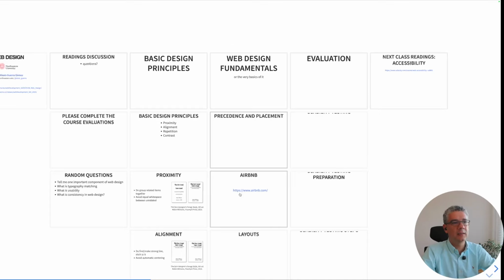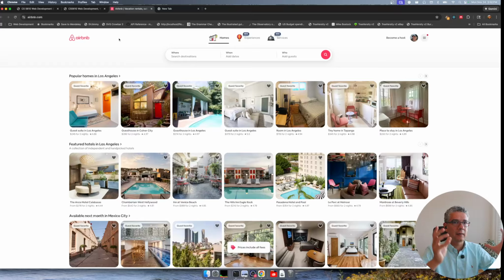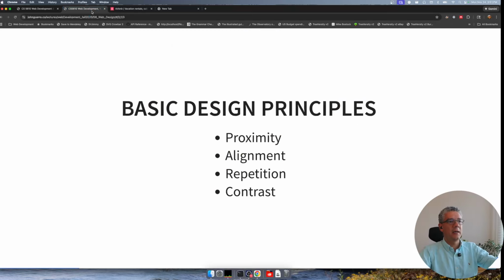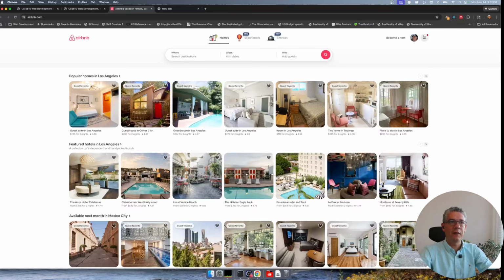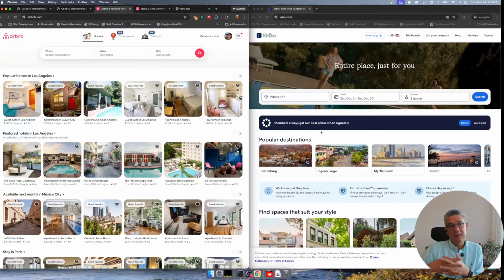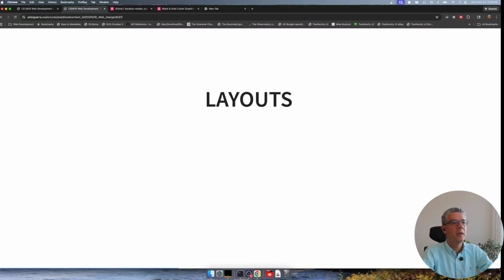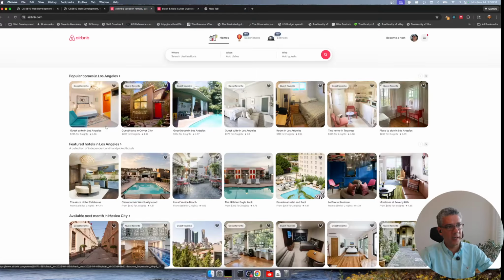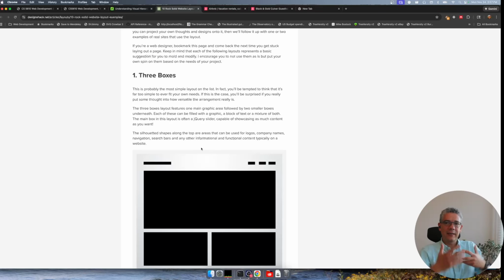NU WebDev W12 02 Design Web Design Fundamentals